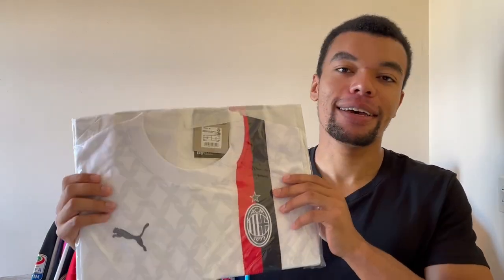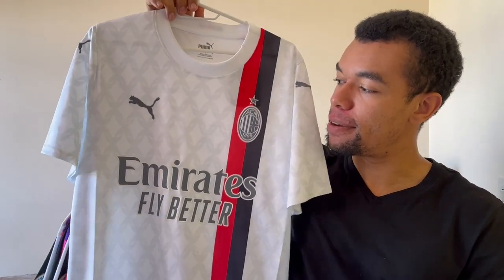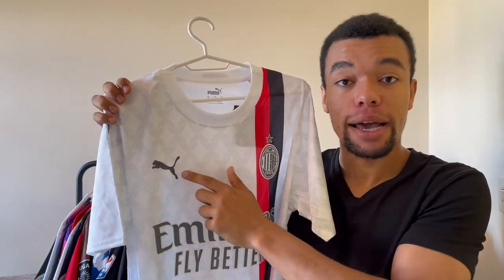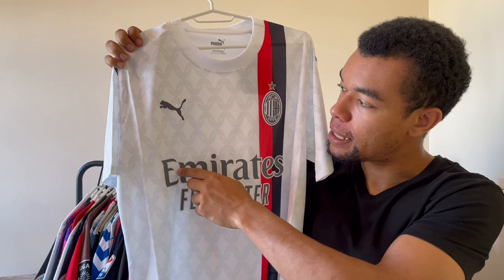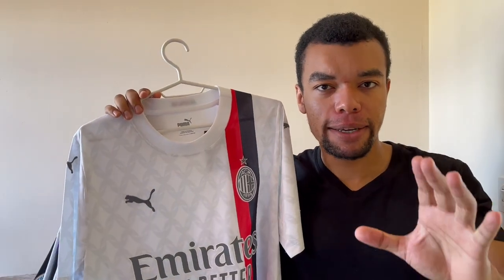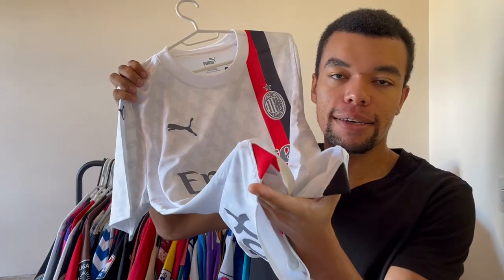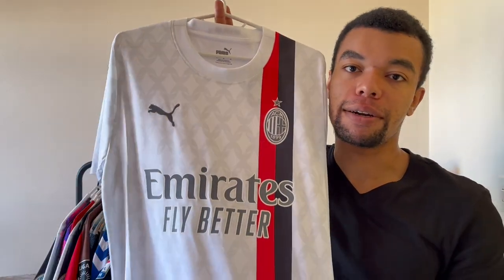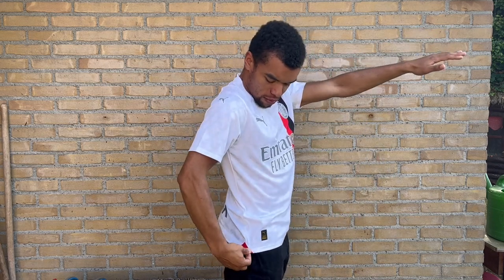AC Milan 2023/2024 away shirt Unboxing & Review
In this video I'm showing you the AC Milan 2023/2024 away shirt. The video includes an unboxing and review. You will even see what the shirt looks like on me.